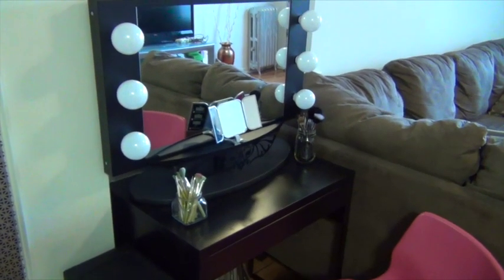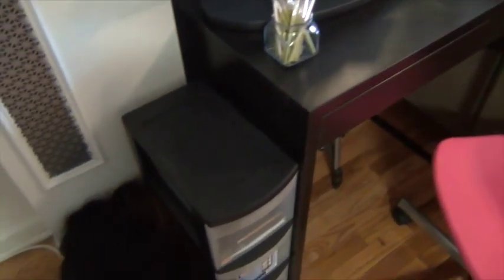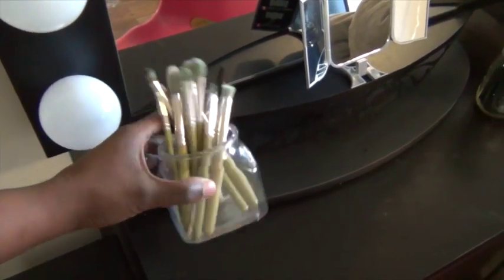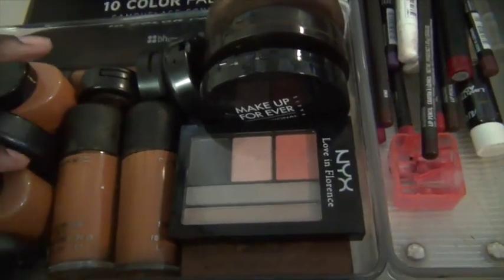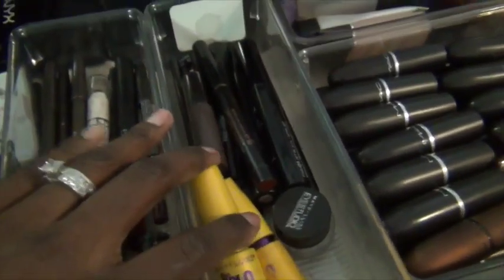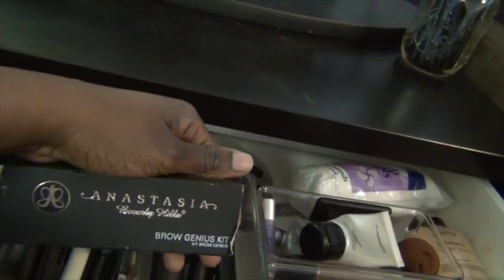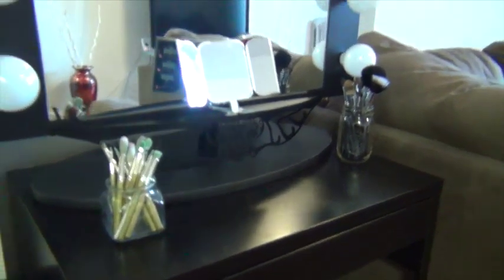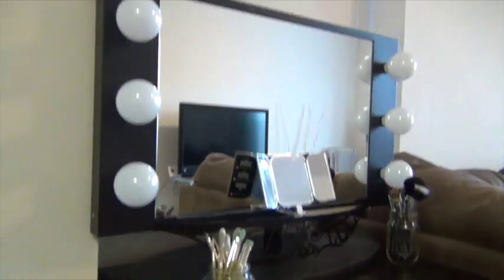My DIY Vanity Beauty Area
Vanity Girl Hollywood Mirror

Target 3 drawer

Ikea Desk

Ikea Chair